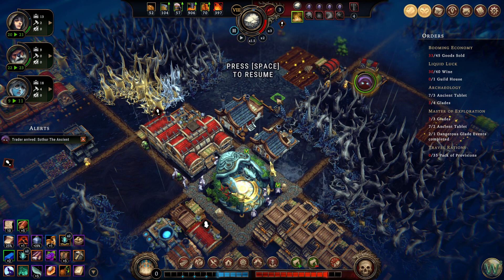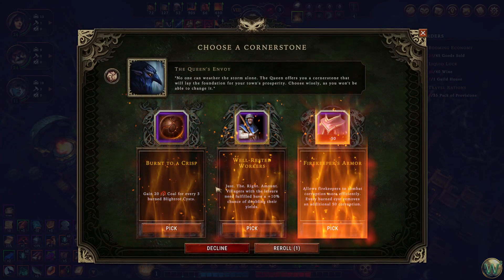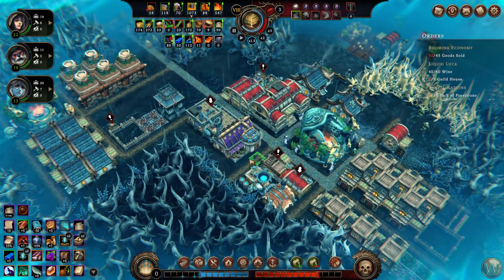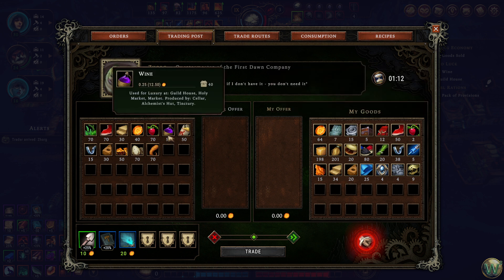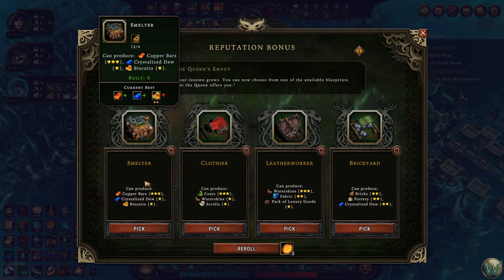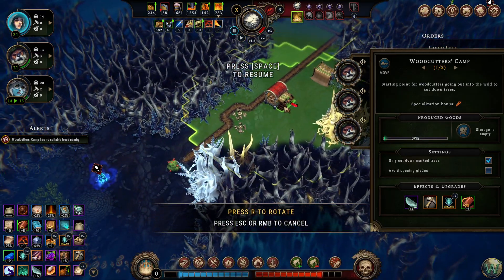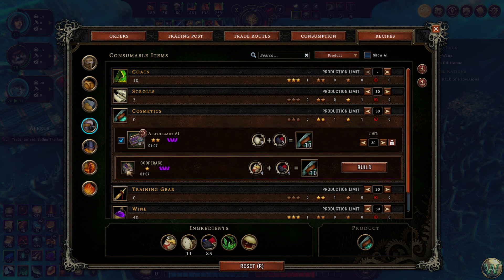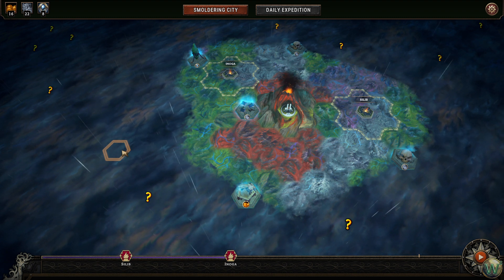Against the Storm - High Impatience - Let's Play - Episode 22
Continuing the new town in the Cursed Royal Woodlands.  Dealing with High Impatience.